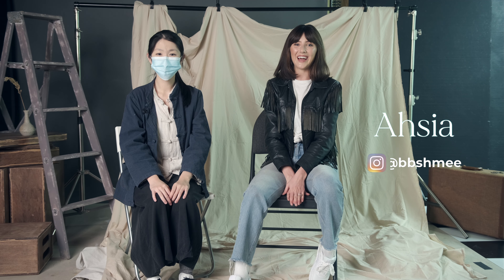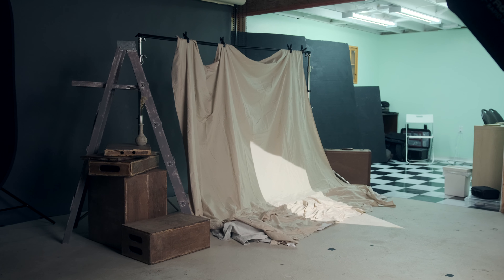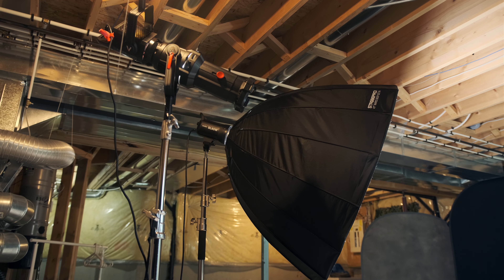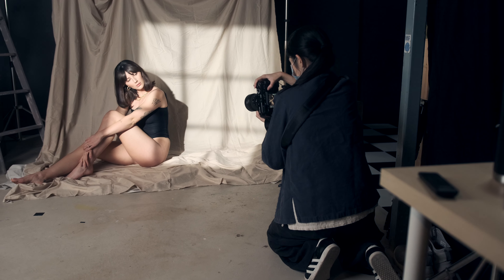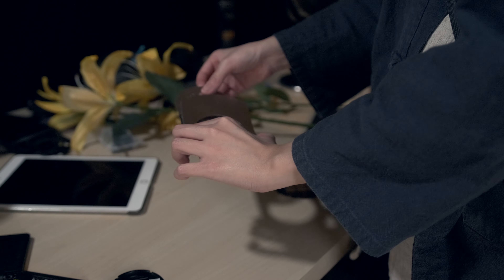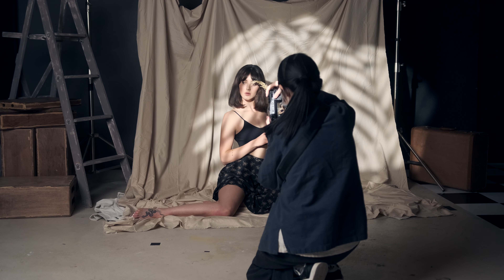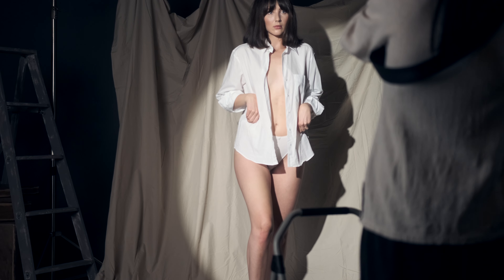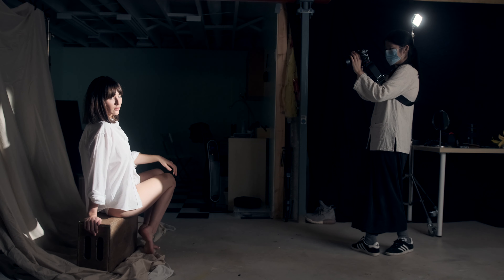富士中画幅GFX50R搭配爱图仕聚光灯可持续光源(Aputure Spotlight)拍摄日志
本期视频为大家分享一个最近拍摄的经历：使用富士中画幅GFX50R 配合可持续光源：爱图仕 120D二代以及爱图仕的聚光灯；这个爱图仕的聚光灯非常好用，能够很方便的塑造光线。以后会做一个比较全面的测评给大家。
使用的设备:
本次拍摄使用的器材链接:
相机:Fujifilm GFX 50R
Lenses/镜头
Fujinon GF63mmF2.8 R WR Lens
灯光：
主光源：Aputure 120D II
Aputure爱图仕聚光灯 Spotlight Mount 26度:
辅光源: GODOX SL-60W
视频使用设备:
相机: Fujifilm XT3
镜头:Sigma 18-35mm F1.8
Canon to Fuji X Adapter/转接环:
Fringer EF-FX PROII
黑柔滤镜: Tiffen 77BPM18 77mm Black Pro Mist 1/8 Filter
VND可变减光镜 PolarPro 77mm Variable ND Filter (2 to 5 Stop)
超级好用的 USB-C PD 充电宝，可以直接为富士XT3 和 XT4供电
Anker PowerCore+ 26800mAh PD 45W with 60W PD Charger
收音设备:
Studio 麦克风:
Shure SM7b 麦克风
麦克风支架: Blue Compass
Sound Devices MixPre-3 II 录音机
备用Studio 麦克风Shure BETA 58A
无线小蜜蜂: Rode Wireless Go
相机机顶枪式麦克风: Rode VideoMic NTG
Storage/存储
Samsung T5 Portable SSD 1TB or 2TB
LaCie Rugged 4TB USB-C and USB 3.0 Portable Hard Drive
Synology 4 bay NAS DiskStation DS918+ (Diskless)
Seagate IronWolf 10TB NAS Internal Hard Drive HDD